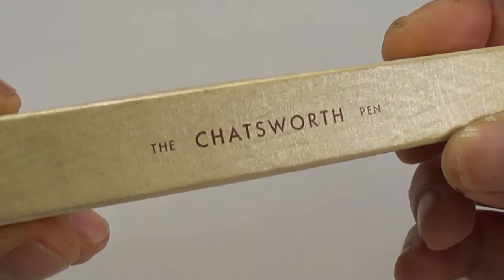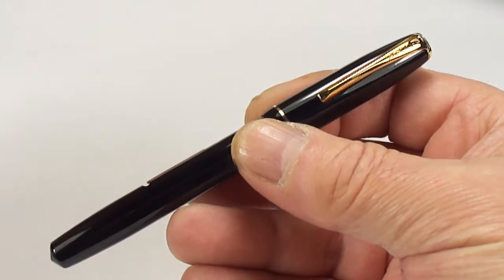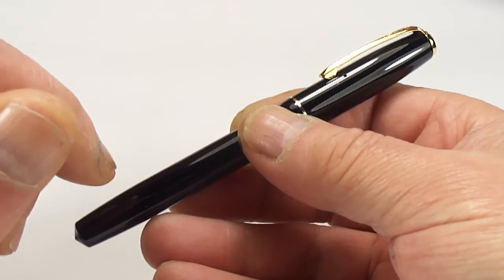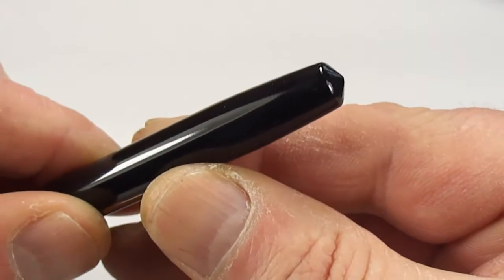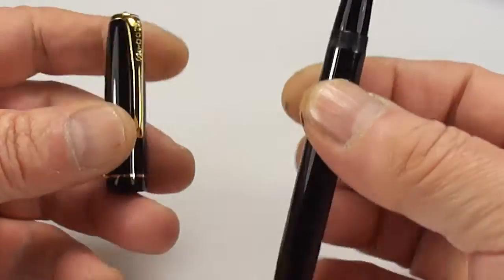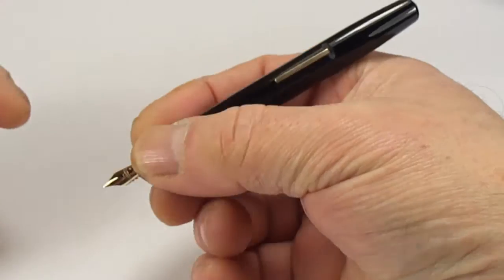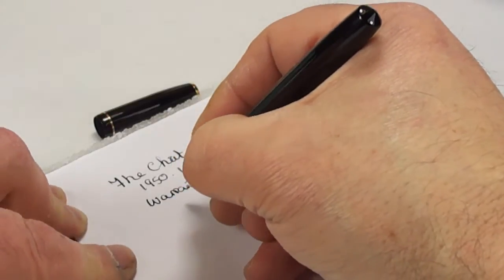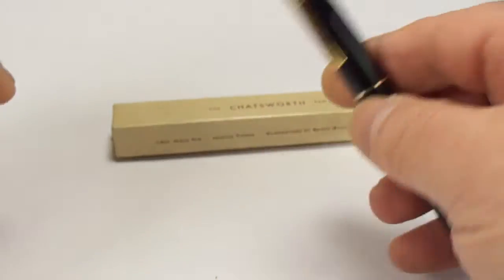BOOTS THE CHATSWORTH PEN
Boots The Chatsworth Pen in black with G/P trim and a Warranted 14ct Gold nib with the original box. This pen was commissioned by the Boots Stationary Department and was made by Burnham Pens around the 1950s. A superb example.